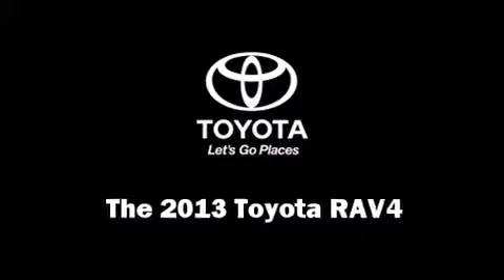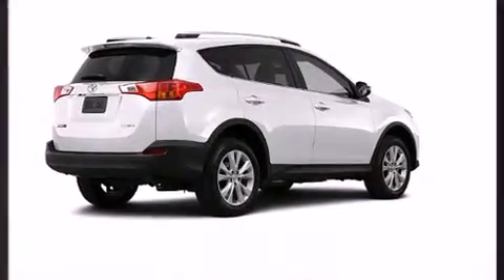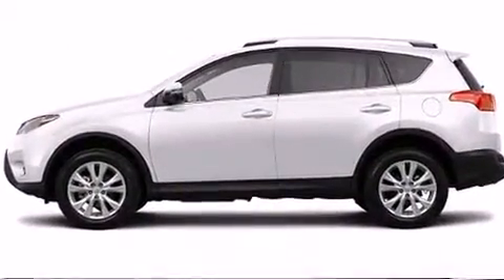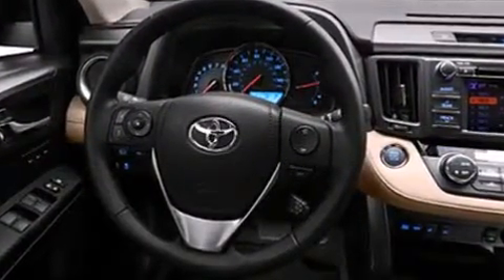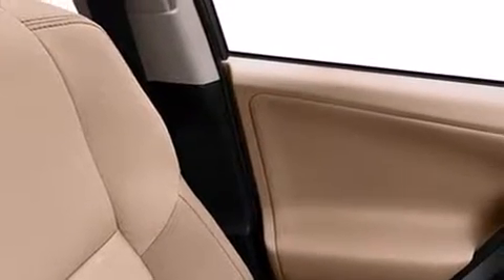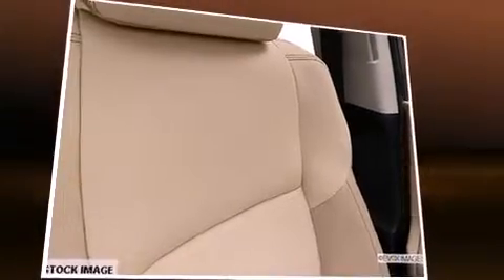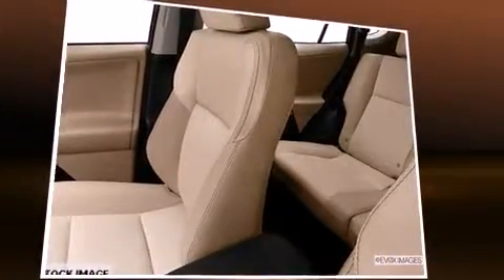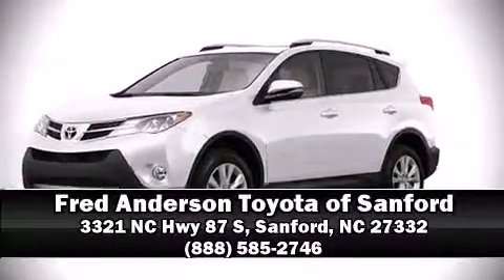2013 Toyota RAV4 Limited in Sanford, NC 27332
Fred Anderson Toyota of Sanford
3321 NC Hwy 87 S

Treat yourself to a test drive in the 2013 Toyota RAV4. It features an automatic transmission, front-wheel drive, and a 2.5 liter 4 cylinder engine. Toyota prioritized fit and finish as evidenced by: a tachometer, an outside temperature display, heated seats, fully automatic headlights, power moon roof, a power liftgate, and 1-touch window functionality. Curtain airbags combine with standard stability control in creating a comprehensive safety network. Our experienced sales staff is eager to share its knowledge and enthusiasm with you. We'd be happy to answer any questions that you may have. We are here to help you.